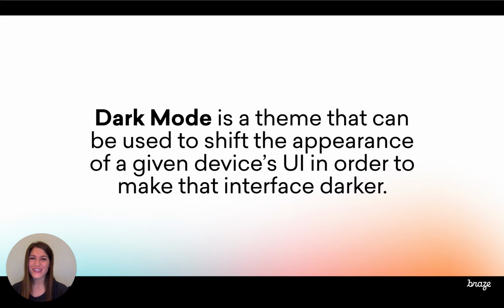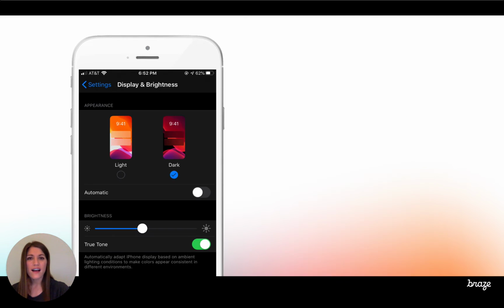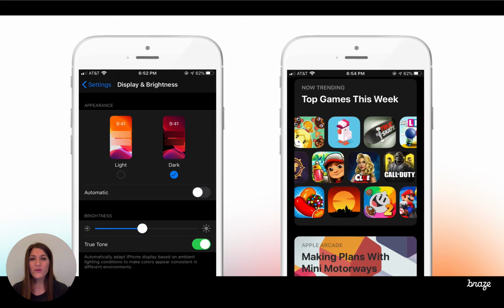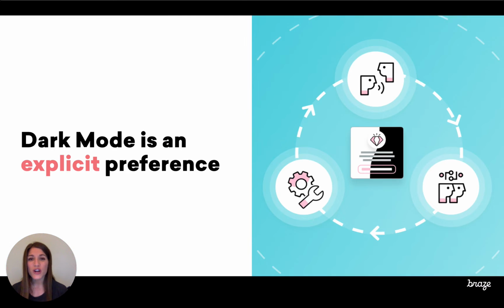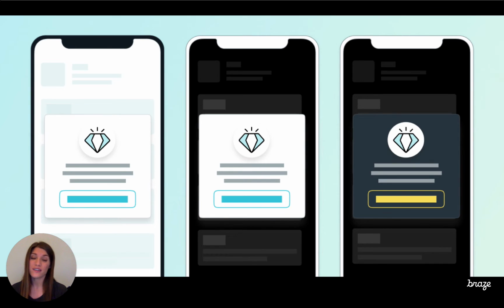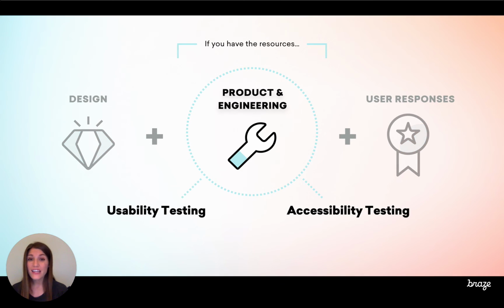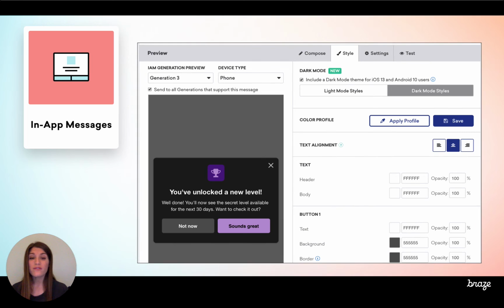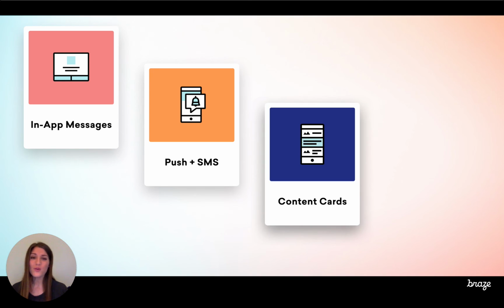What is Dark Mode, Anyway?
By respecting your users’ explicit preferences when it comes to Light Mode versus Dark Mode, you’re leveling up user satisfaction and showing that you care about the mobile experience you’re providing.